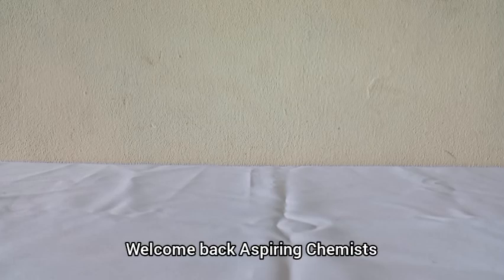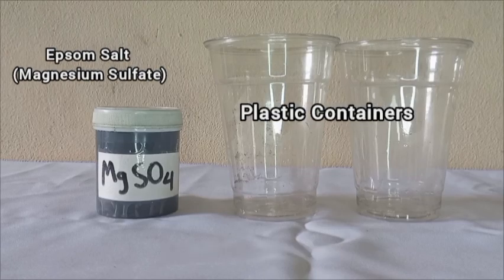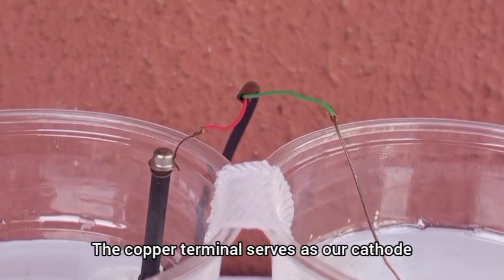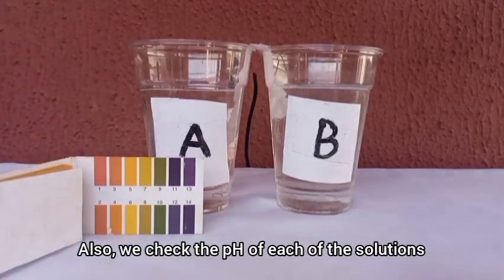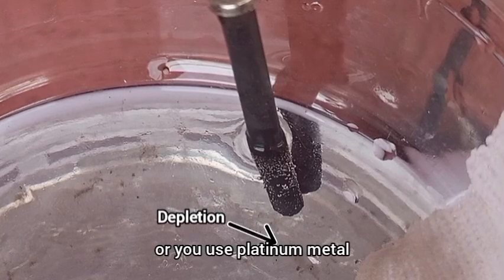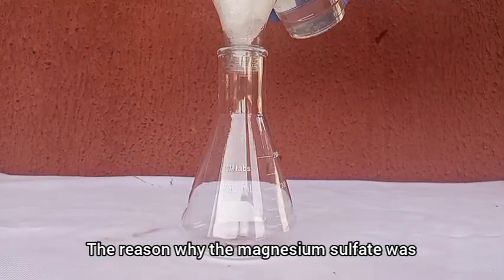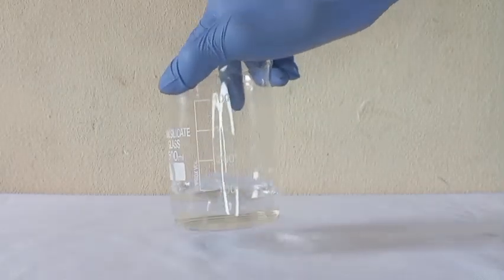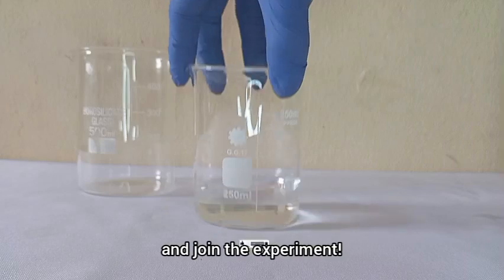Make Sulfuric Acid (H₂SO₄) from Epsom Salt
In this video, I’ll show you how to make Sulfuric Acid (H₂SO₄) at home using Epsom salt (MgSO₄) through the process of electrolysis.
This reaction is an amazing example of how simple materials can create one of the most useful acids -  literally called the king of acids -  in chemistry, the same acid used in batteries, fertilizers, and lab experiments.

Watch till the end to see the pH change and the final product test!

Safety first! Always wear gloves, goggles, and work in a ventilated area.

When boiling the acid, H2SO4 boils at 337°C  and water boils at 100°C so the water would boil out first, before the acid
But still BOILING THE DILUTE ACID CAN BE HAZARDOUS, because the water vapor can aerosolize the acid, concentrating them with can irritate the human body.

So in a fume cupboard is very essential

Other videos you might like:
• How to make Calcium Carbonate
• Make Bleach at home
All on my channel

0:00 Introduction
0:53 Materials needed
1:10 Procedure
2:24 Electrolysis
3:00 Initial pH test
4:30 Final pH test
5:20 Boiling
5:55 Testing the acid
6:42 Conclusion